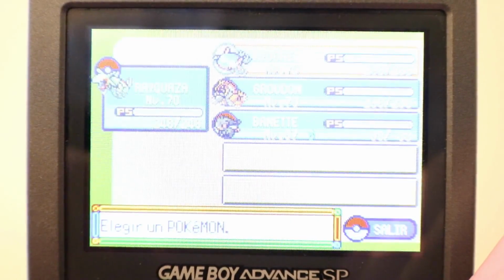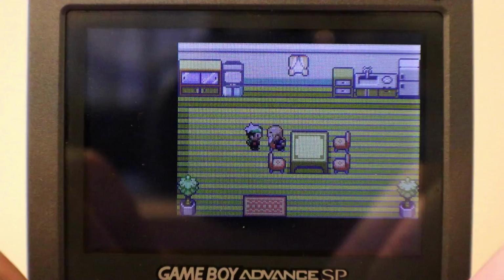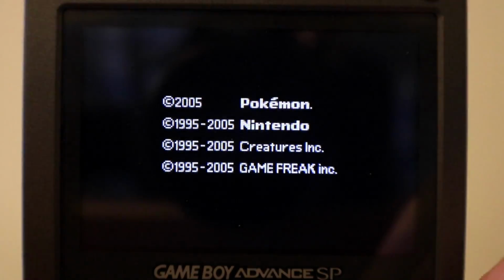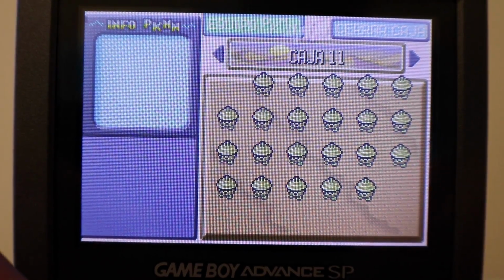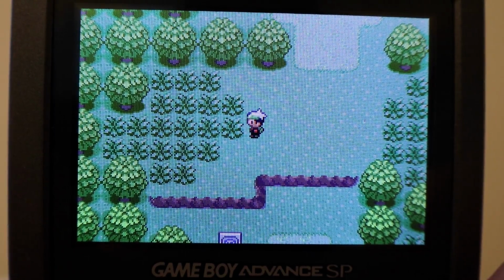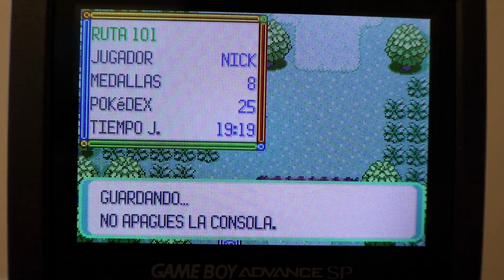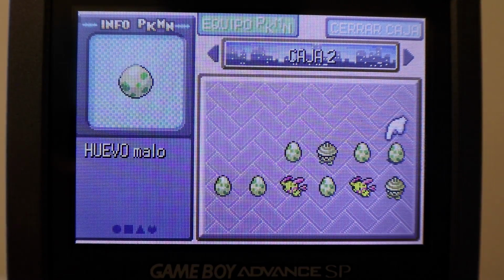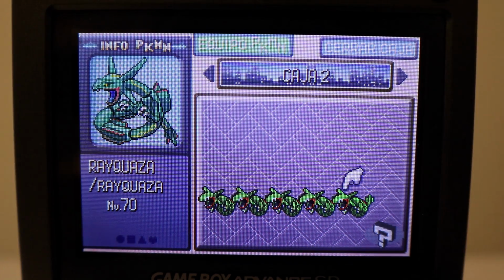How to Get Shiny Mew and Deoxys LEGIT in Pokemon Emerald Part 1 | The Setup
IT'S FINALLY TIME!!! Here is my tutorial on how to ACTUALLY get a shiny mew and deoxys without the use of a cheating device that can transfer over to PokeBank! This will be a multiple part series with this video being the longest so I could thoroughly explain the process of the main glitch used throughout this series!

**WARNING!!** This method uses many glitches and exlpoits in order to unlock the events for mew and deoxys within Pokemon Emerald. Whether or not you think that is truly legit is up to your own opinon. Along with this but if you do not carefully count the correct number of evs on your seedot you have a risk of corrupting your save file! Good luck!

Check out Sleipnir17's Channel! His videos are very thorough and I would highly recommend you watch them!